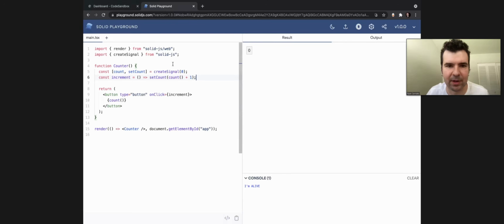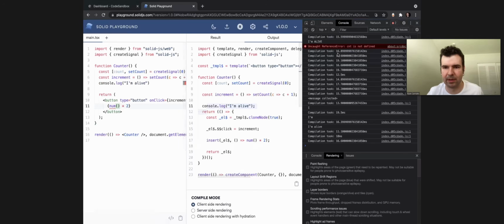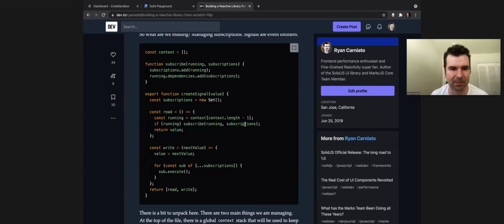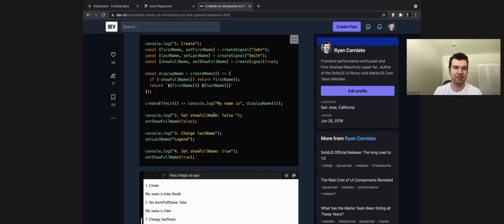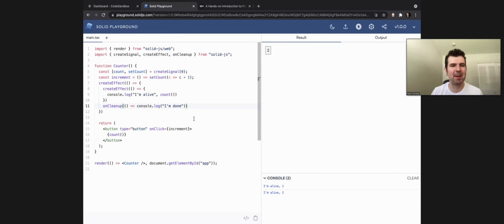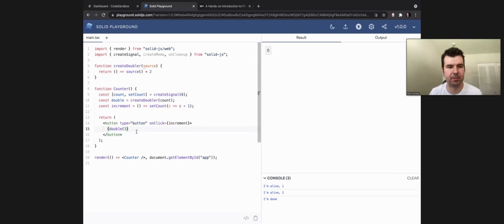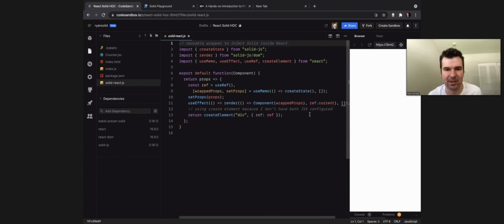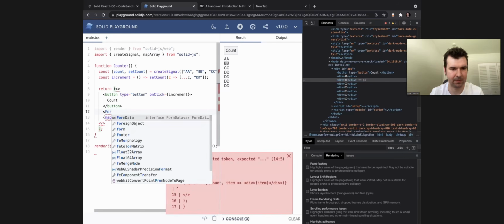Solid.js; the NEXT React? In-depth code analysis.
A super in-depth code conversation about the inner-workings of Solid.js from a React developer's perspective.

Why is Solid so good? It shares a nearly-identical API as React, but handles props and state in a completely different way using observables and reactivity.